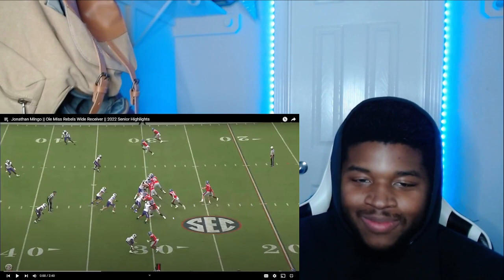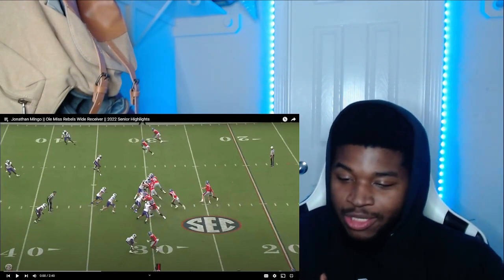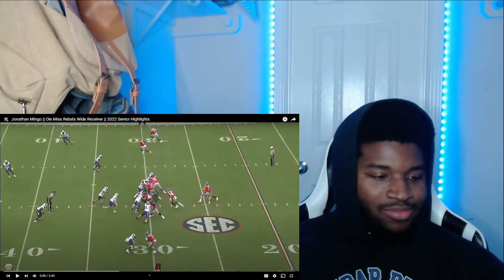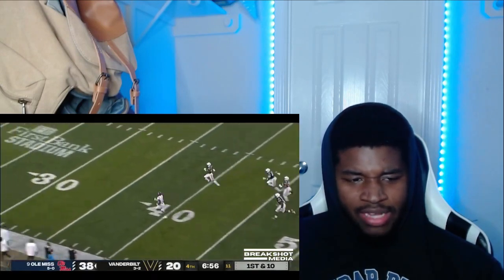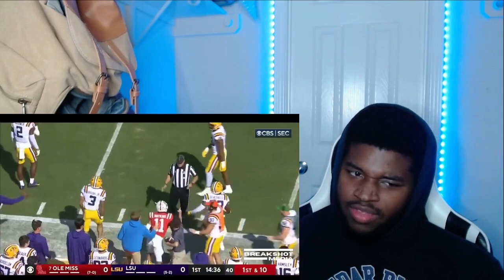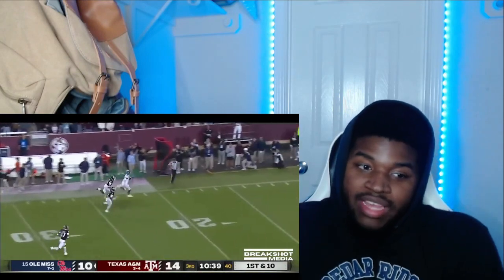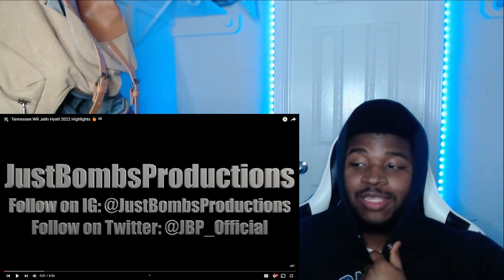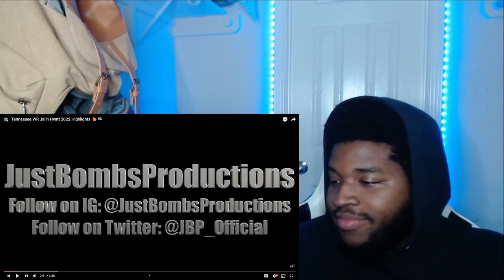Jonathan Mingo || Ole Miss Rebels Wide Receiver Highlights REACTION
Jonathan Mingo || Ole Miss Rebels Wide Receiver || 2022 Senior Highlights

crutorious
I'm going to be doing Gaming, Reactions, Football videos and other things in the future.

I'm just a young melanin king that is just trying to get my life started and do great things